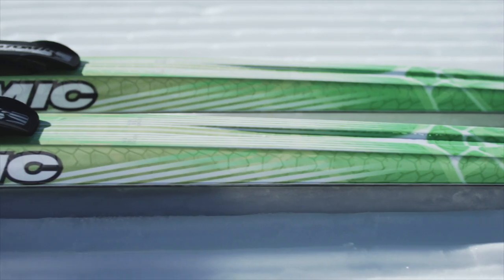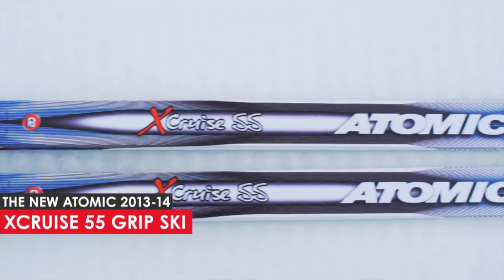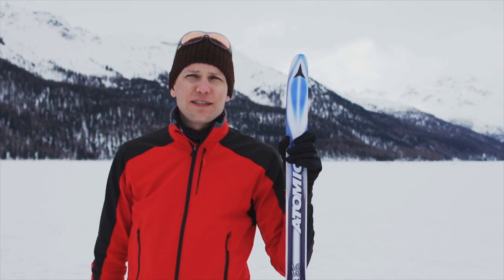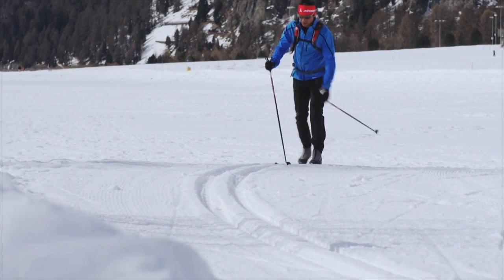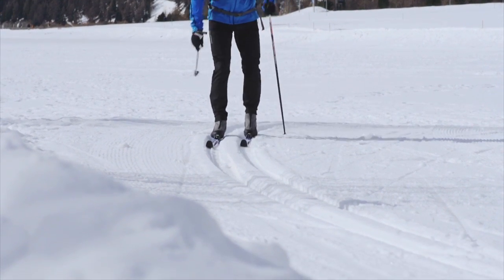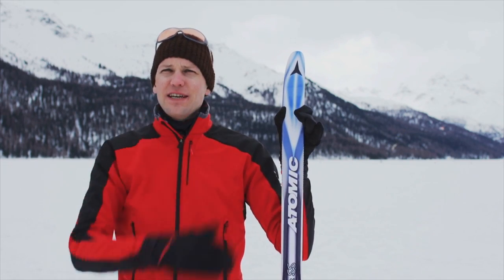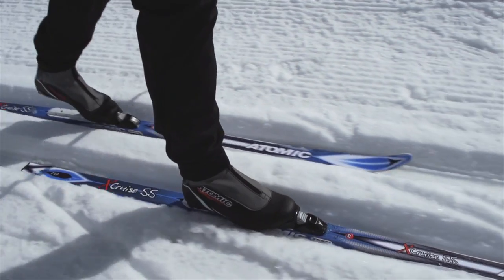ATOMIC NORDIC XCRUISE 55 13-14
The wide Atomic XCruise 55 Grip is a reliable touring ski capable of ensuring very stable climbing and gliding at all times thanks to a broad sidecut on a shorter sized ski.